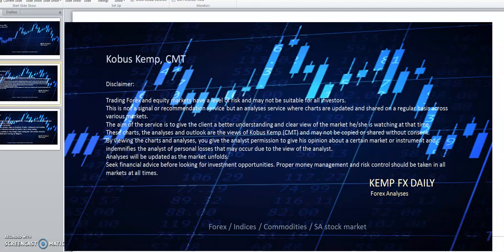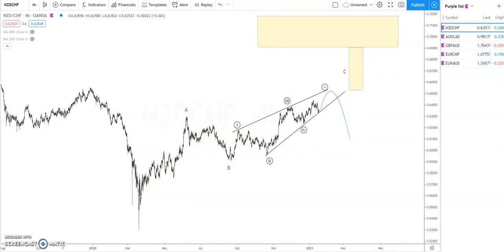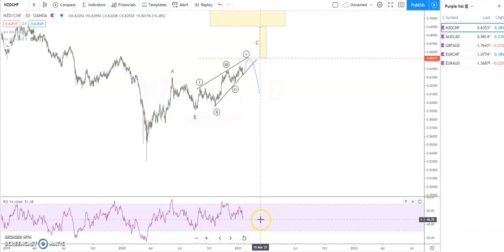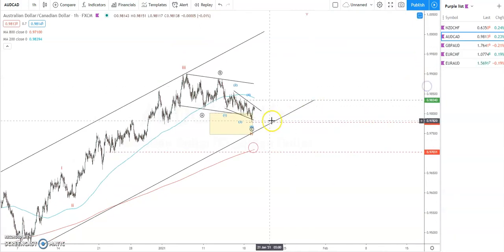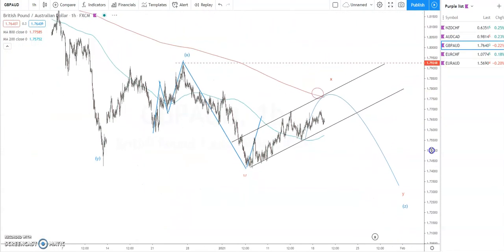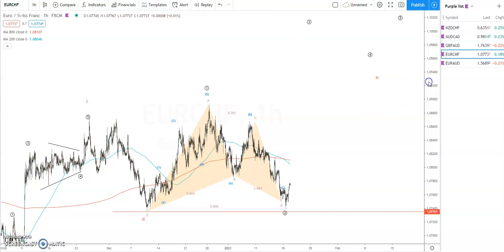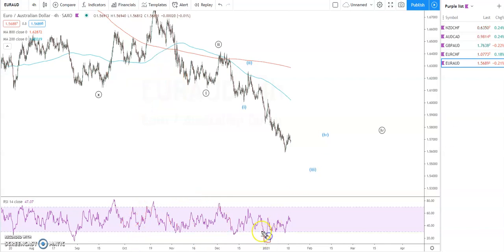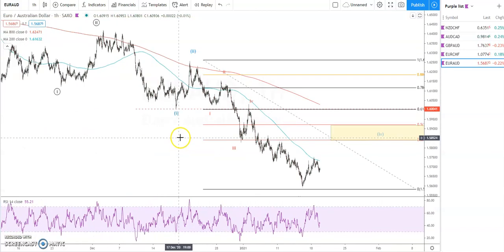FULL CHART ANALYSIS 19 January | HOW TO READ A FOREX CHART | how to trade Forex | Elliott Wave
Take a look at this full chart analysis and understand exactly how to read a forex chart.
If you want to trade Forex and get on top of the markets, WATCH THIS VIDEO!

Forex current Traders, I highly suggest signing up for the Premium analysis service.

Analyses are done for you on a daily basis; see exactly what we are looking at, how to trade it, and when to trade it. Register today and become a member for only $25 a month.

WHAT YOU WILL GET FROM THIS SERVICE:
✔️Chart analysis available 24 hours a day.
✔️Weekly outlook videos on FX pairs, SA stock market, indices, and commodities.
✔️Daily setup videos and explanation of all FX pairs.
✔️Tips, lessons, and educational material
✔️Notifications on Telegram
✔️Weekly live mentorship sessions
✔️Tips, lessons & educational video
✔️FREE 1 WEEK TRIAL